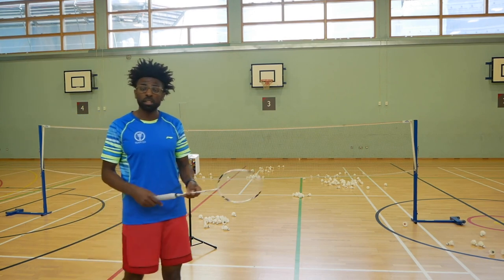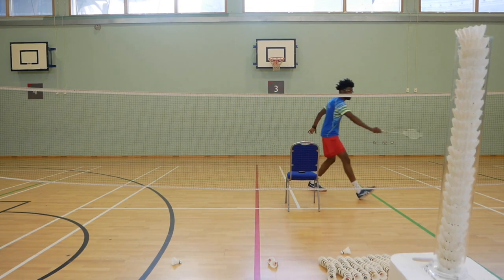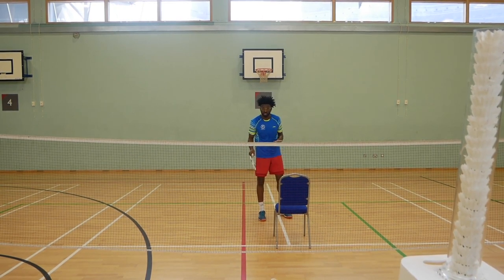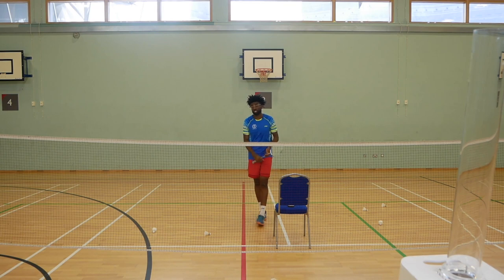£400 Badminton multi shuttle Feeding machine I Baddy!!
Welcome!  To my Badminton multi feeding Machine review.

Baddy is a French start-up company that has made a multi shuttle feeding machine which holds up to 30 shuttles and shoots to 9 different points on the court.

Me Hitting 9:00 min